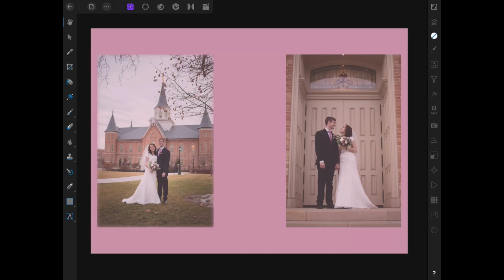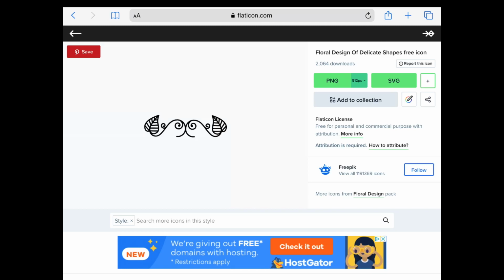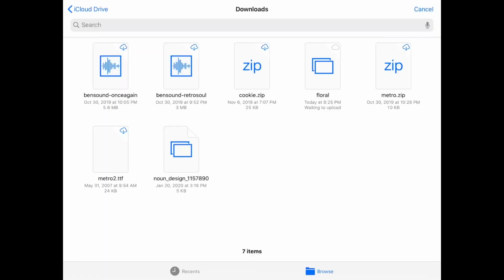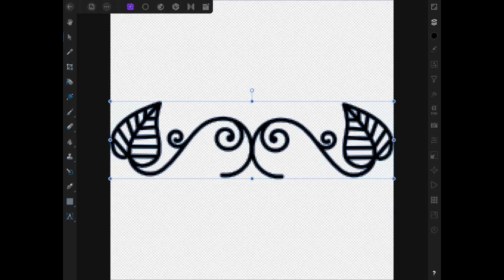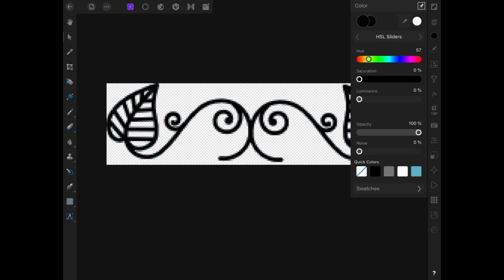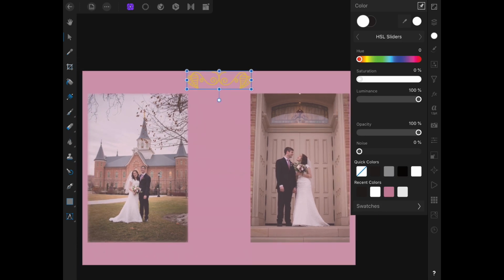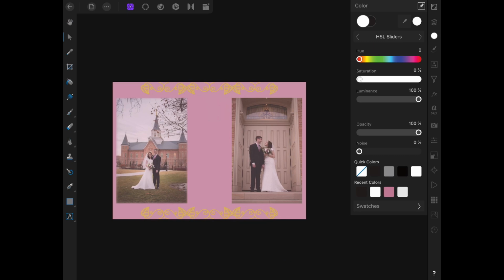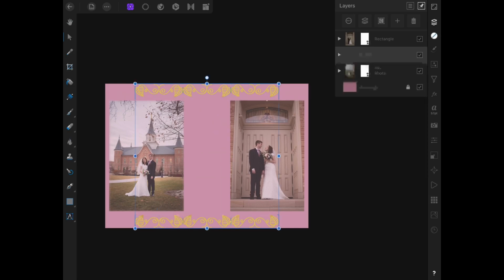How to Use SVG Files in Affinity Photo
SVG files are a great way to add shapes, icons, logos, and other artwork to your designs. In this video we look at how to add them to a document and how to edit them inside of Affinity Photo on iPad.